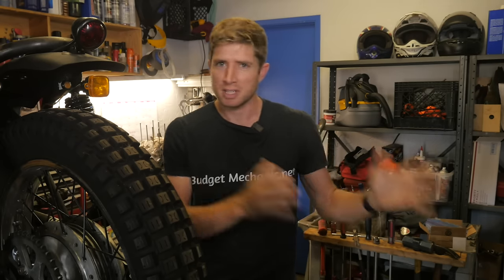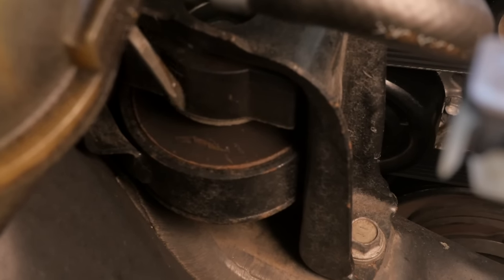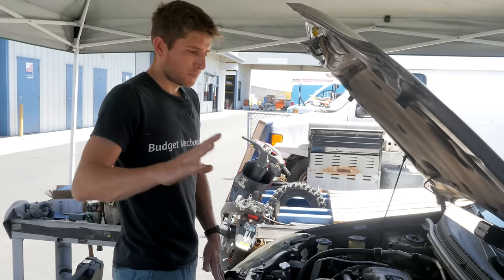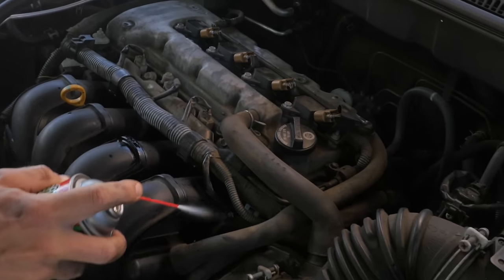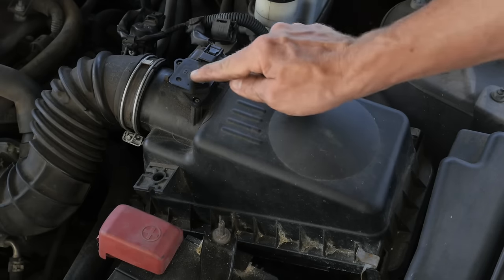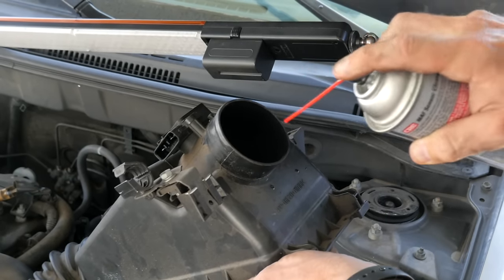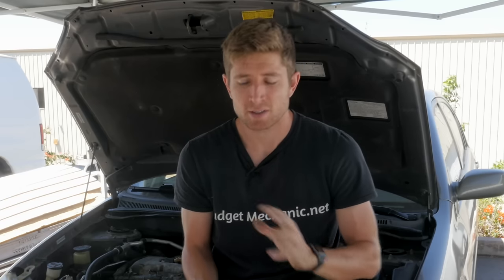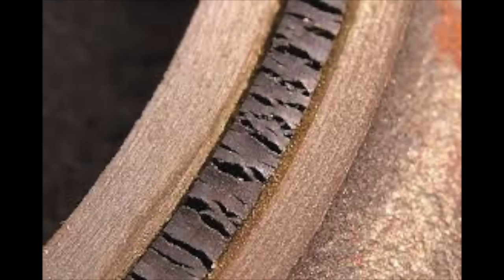Diagnose and Fix Rough Car Idle - Main Causes For Shaking / Vibrating While at a Stop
In this Video Josh explains the 4 most common causes for rough idling as well as a few other less common culprits. He walks through step by step how to figure out and fix what's causing your car or truck to shake, rattle and vibrate while at a stand-still. Many of the fixes can be done yourself so make sure to watch all the way through it could save you a lot of $$$!